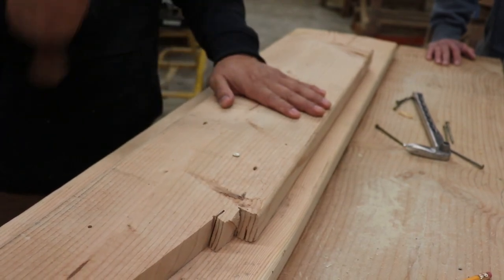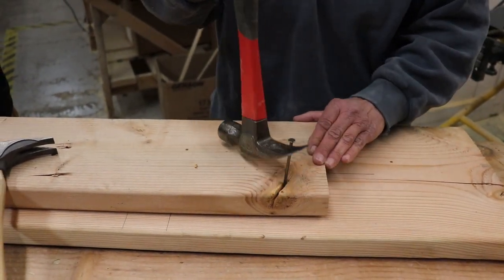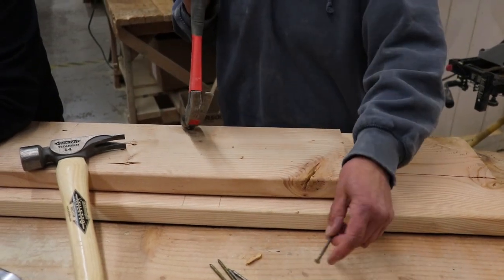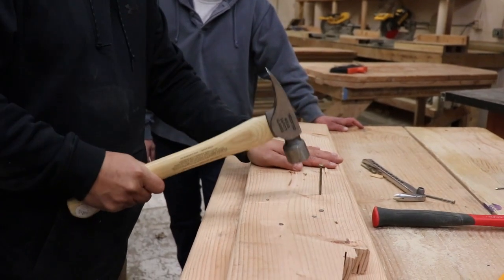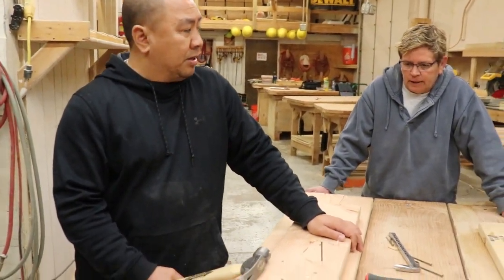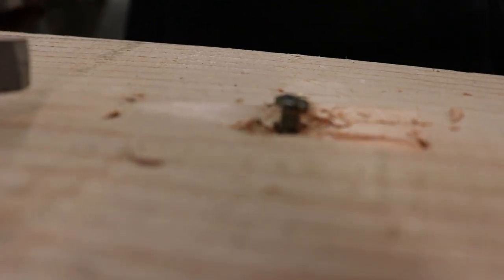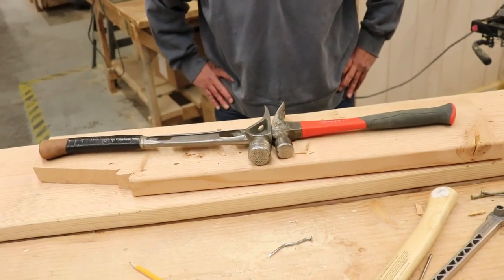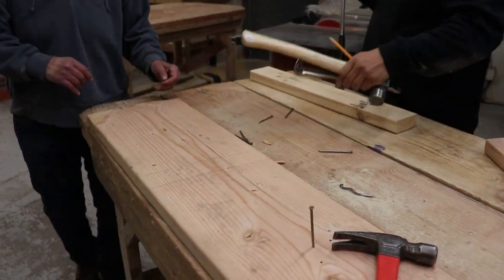Hammering 101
Here's the Summit academy carpentry II instructors discussing hammers and hammering.